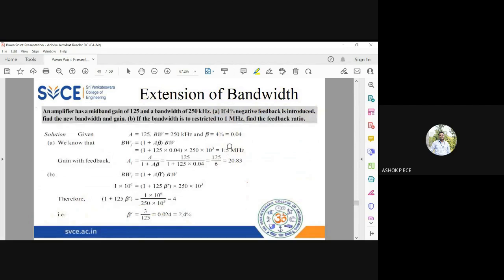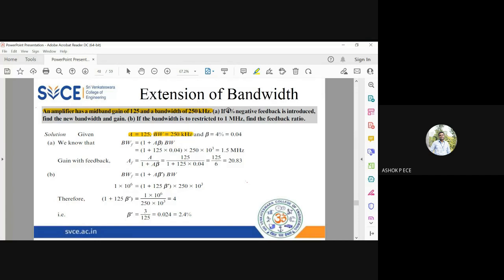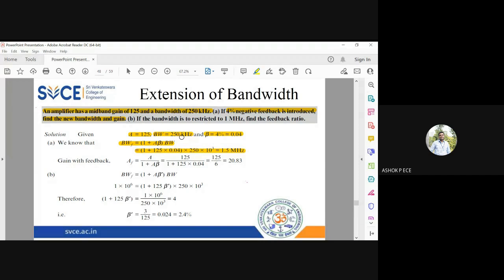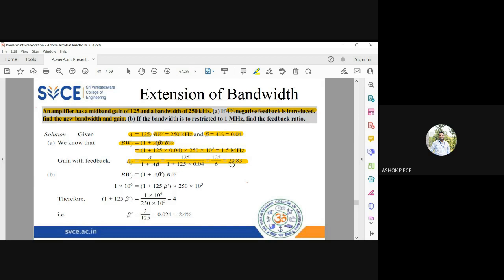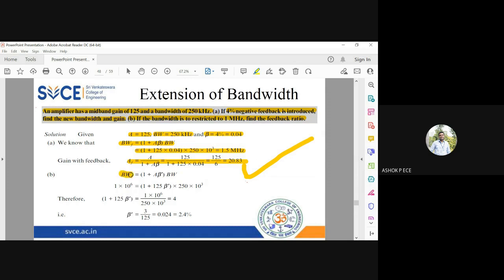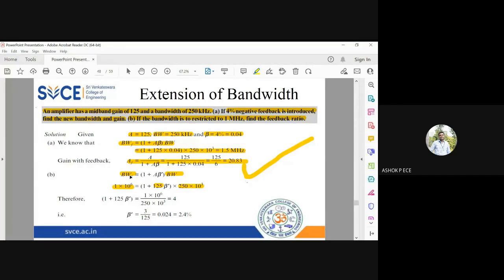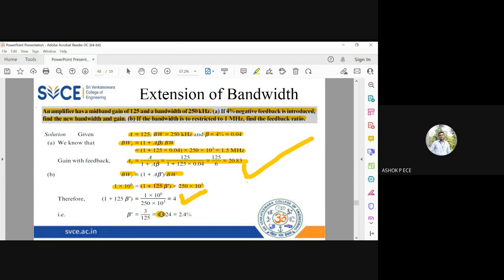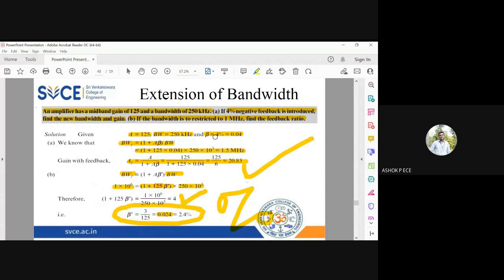ElexCkts | Lecture-210 |Characteristics of Negative Feedback Amplifiers (Bandwidth Extension) Part-8